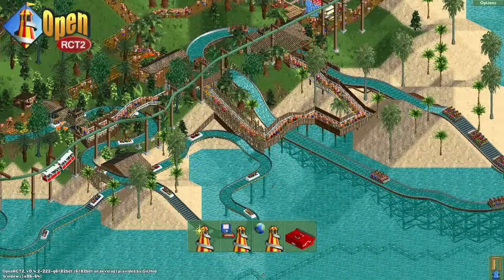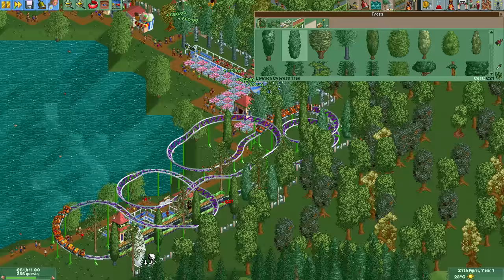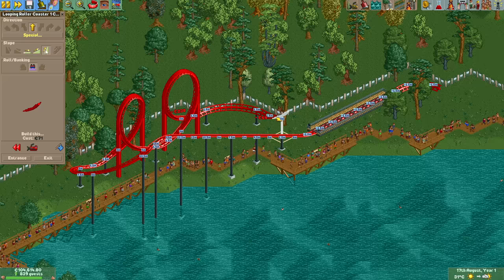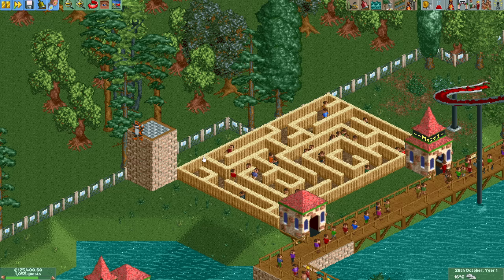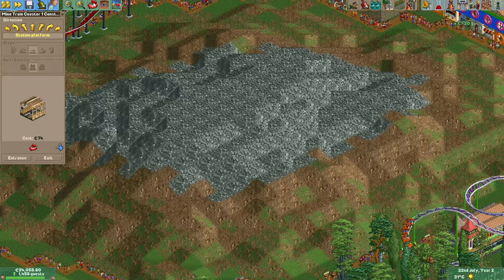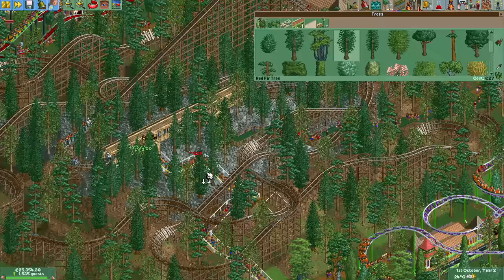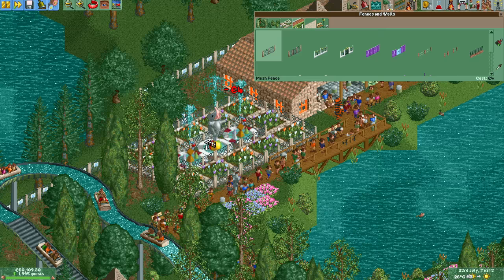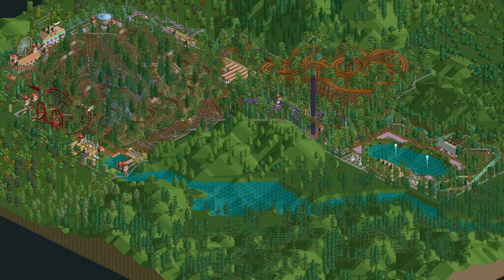I turned Leafy Lake into a Hill | Marcel plays RCT #3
What if Leafy Lake didn't have a Lake?